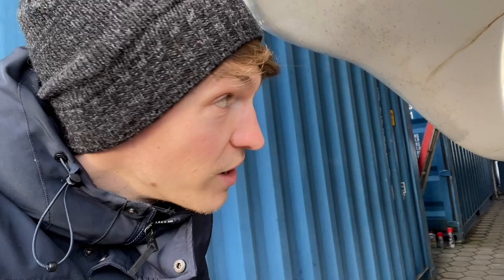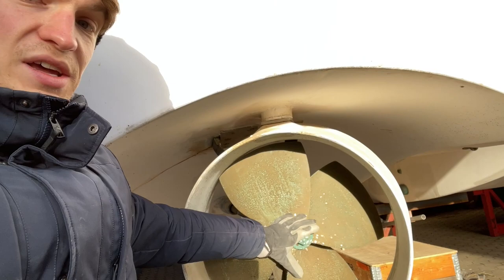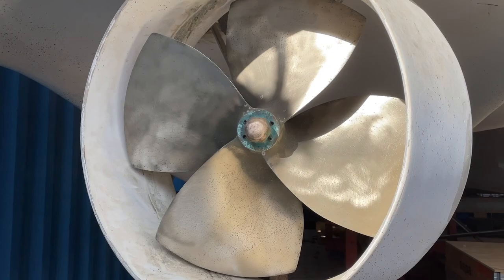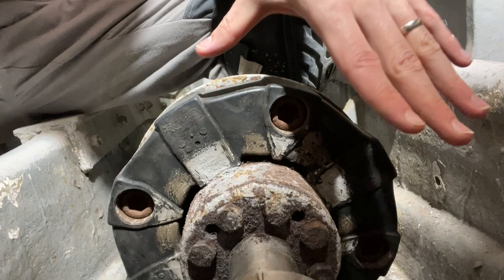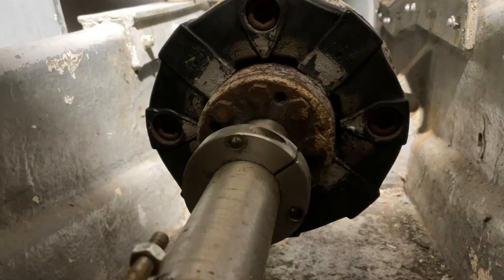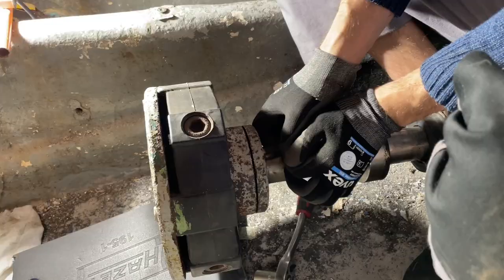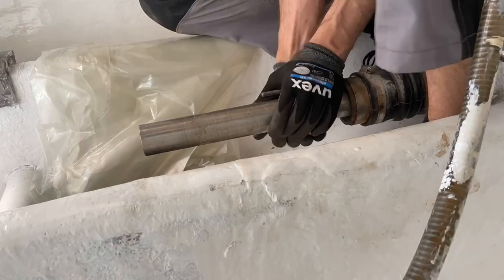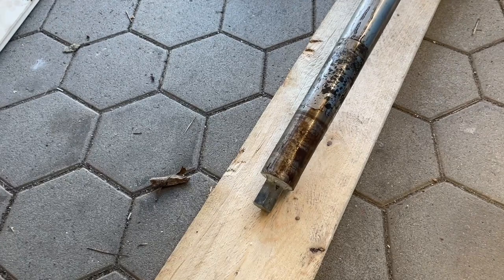Hull damage! Prop shaft must be removed - Lifeboat to solar electric yacht - H.o.G. Part 7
I bought a 150 passenger lifeboat. Now I'm repairing, refitting and replanning it as a full-on solar yacht made almost entirely from recycled resources.

In this video, I'm showing some corrosion damage caused by some fiberglass damage that sets off a whole bunch of unplanned tasks.

Major Milestones will be posted here.